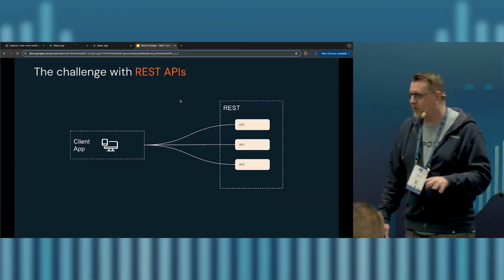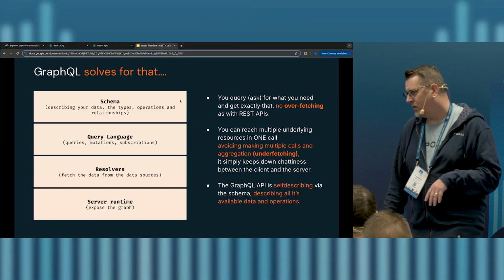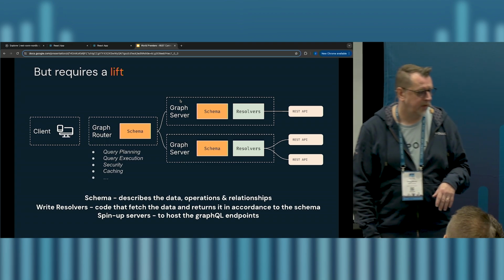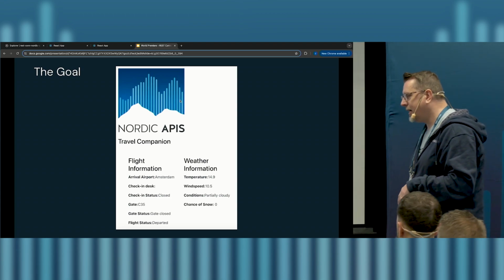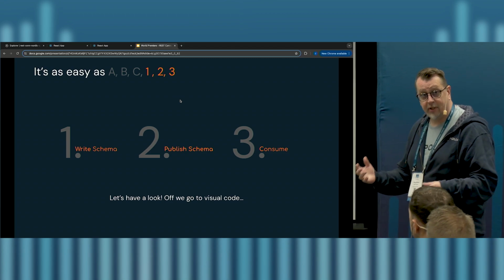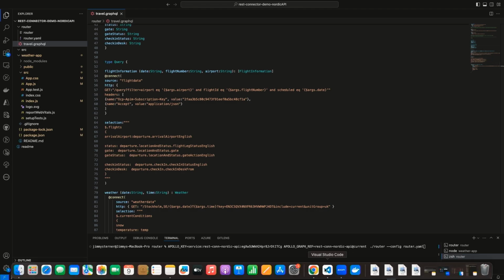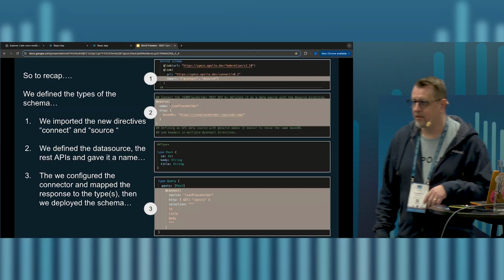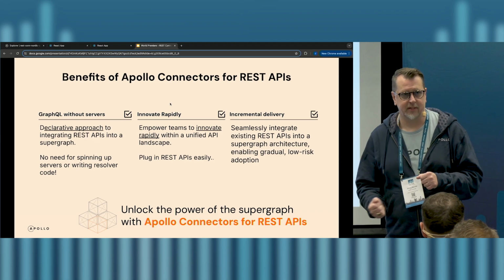Connecting HTTP APIs with GraphOS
A talk given by Jimmy Sterner from Apollo GraphQL at the 2024 Platform Summit in Stockholm, Sweden.

GraphQL gives us new ways of providing data access to client teams but there’s a lot to learn between writing and testing resolvers, and deploying and operating the GraphQL servers. Join us to learn about new ways to get even more value from your existing REST and HTTP APIs.